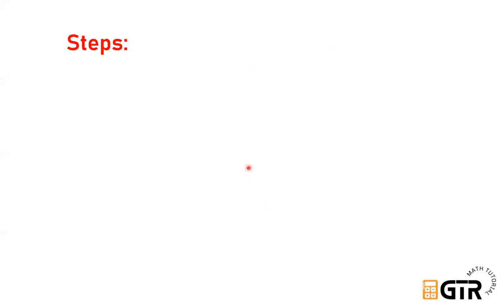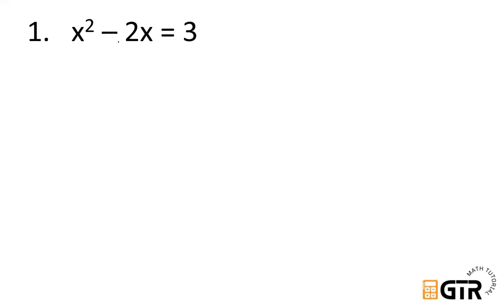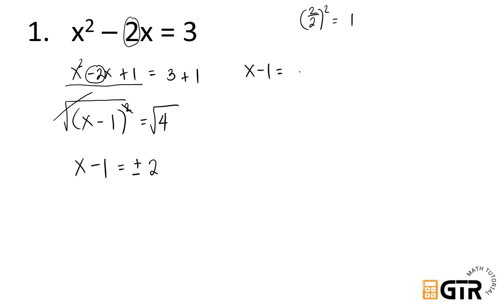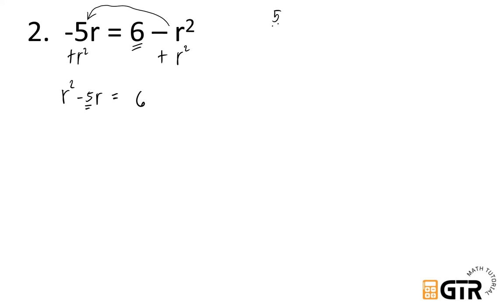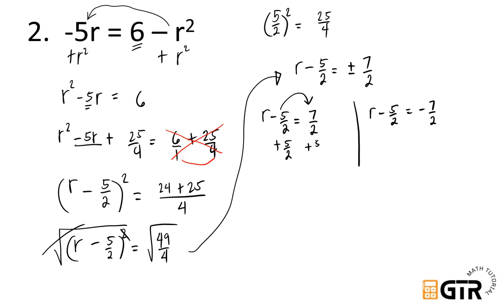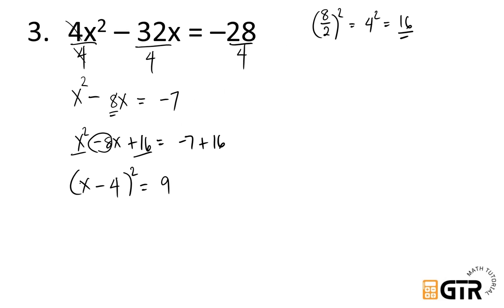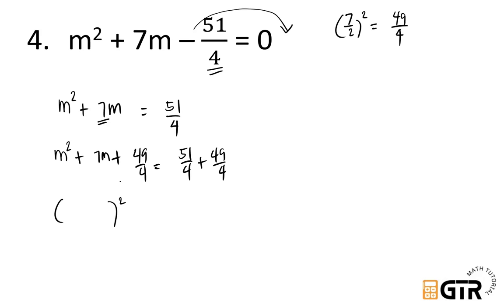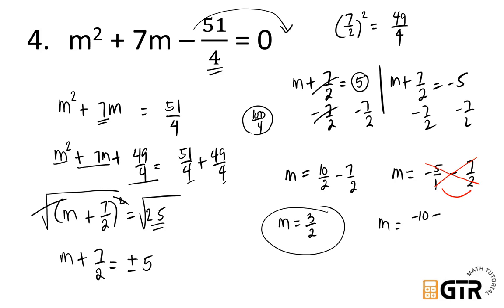Solving Quadratic Equations by Completing the Square | Grade 9 Math